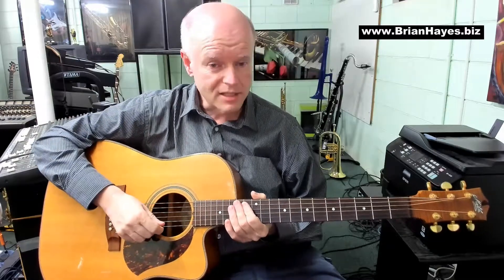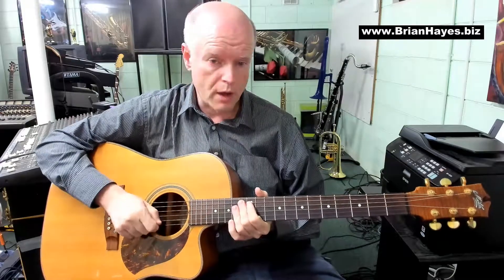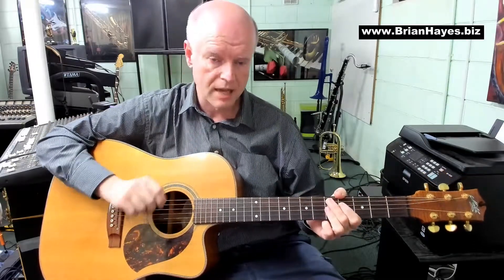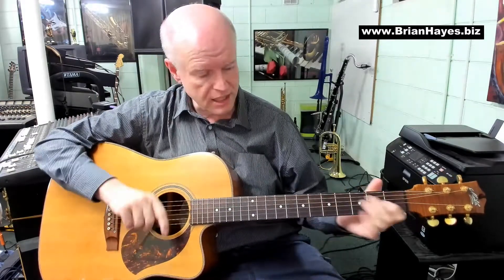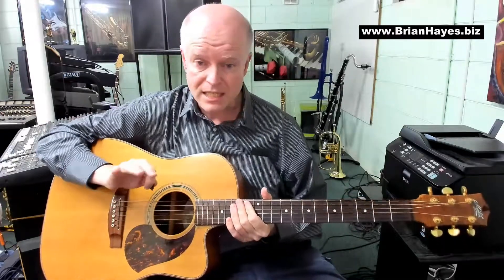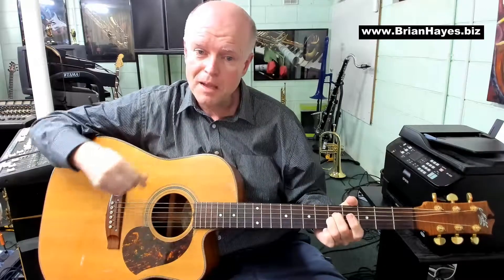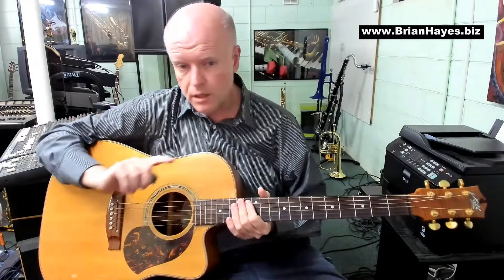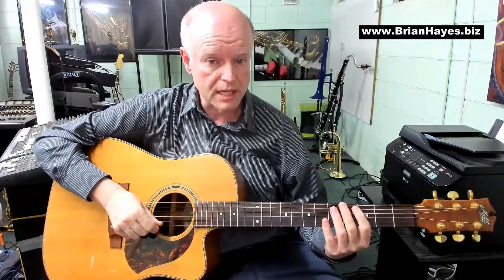Beautiful Chord Progression for Guitar - Volume Three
This is the final tutorial in a series that focuses on finding new expansive sounding chords from simple finger grips on the guitar. A minor blues progression is demonstrated that features the chords covered in volumes one and two of the series along with the addition of a seventh and ninth chord to complete the blues.